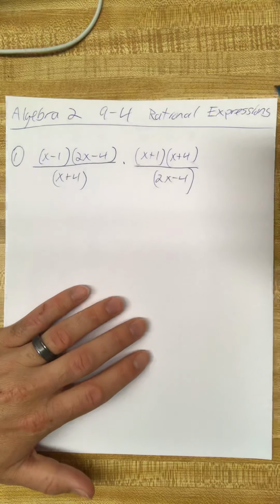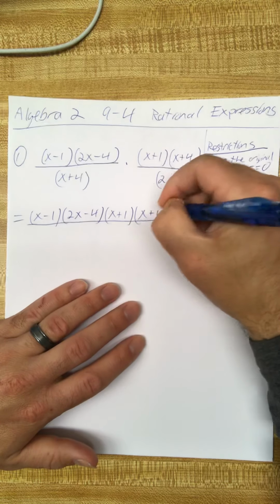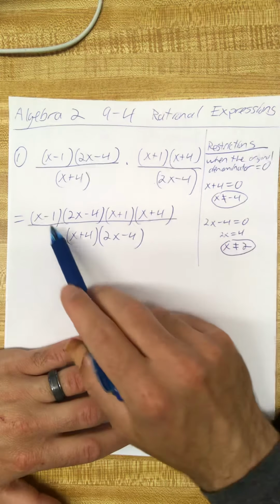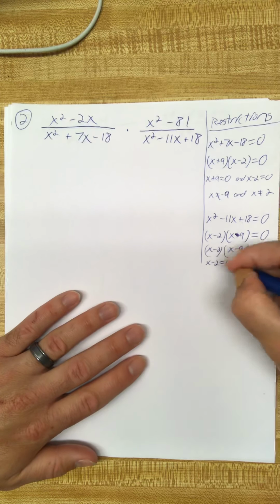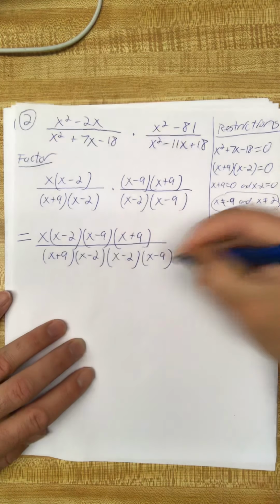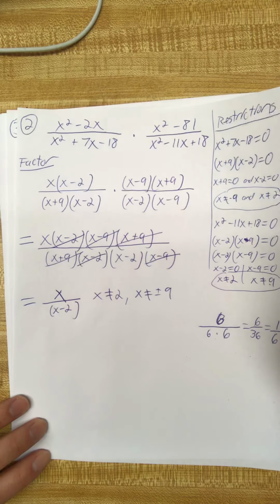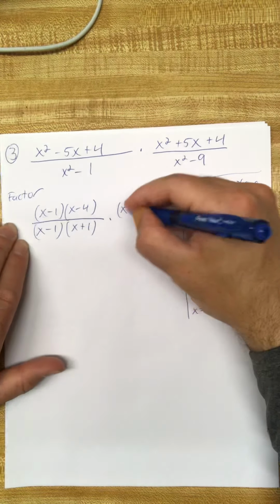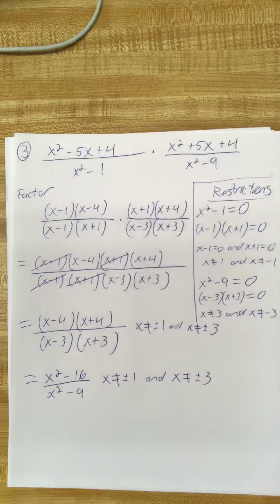Algebra 2 9-4 video Thursday April 16